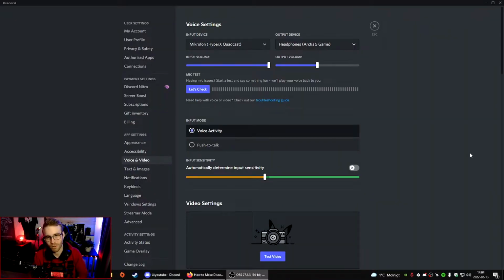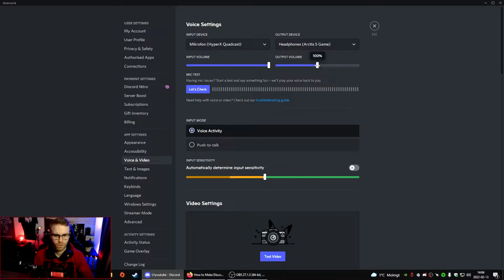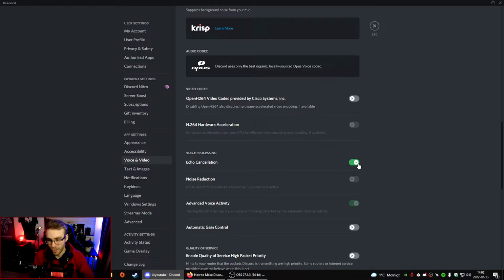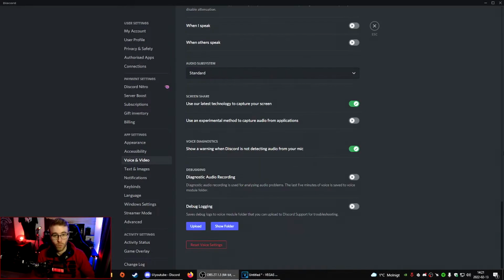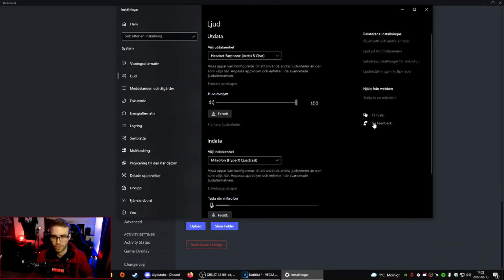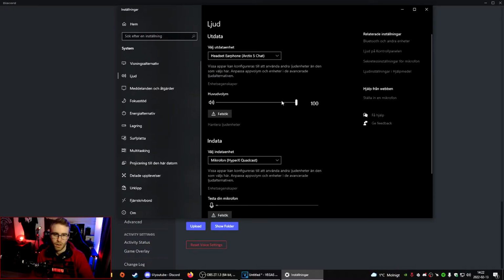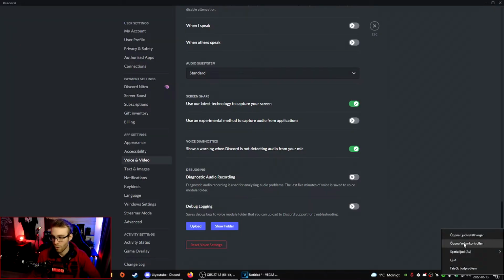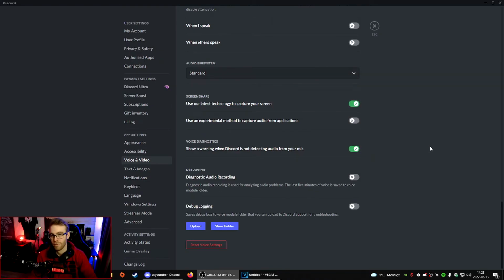How To Fix Discord Mic And Sound - Easy and Quick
This Discord video is about how to fix Discord mic and sound! How to get better Discord sound and solve your problems in discord! Do you have audio problems or maybe mic problems in Discord? Then maybe these things will help you.

Unfortunately in Discord you can not do much. Discord is very basic pogram! But hope you find your solutions through this easy settings.

➔GEAR:
Microphone Arm - Röde PSA1
Pop filter - The t.Bone MS 60
Light - Elgato Key Light